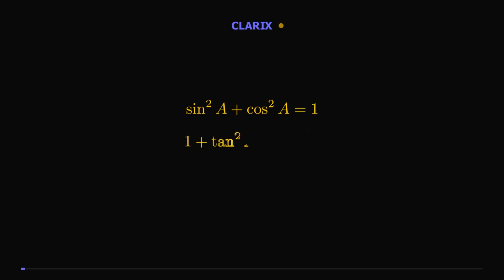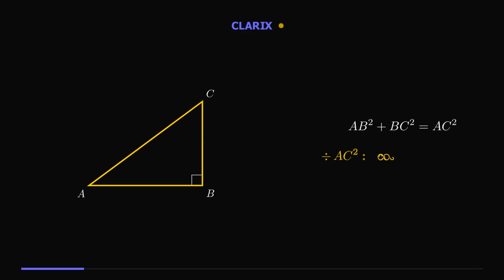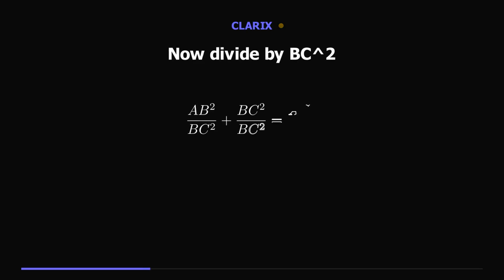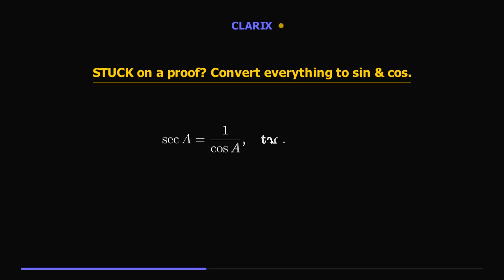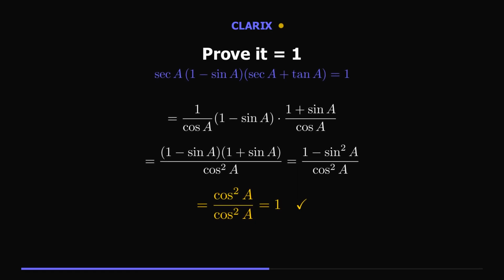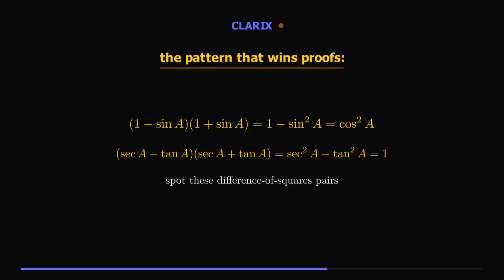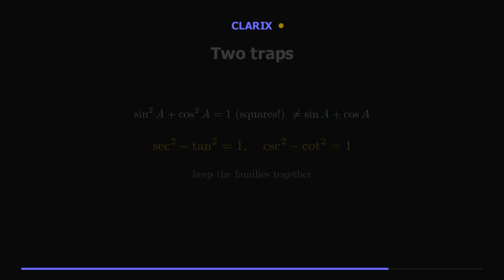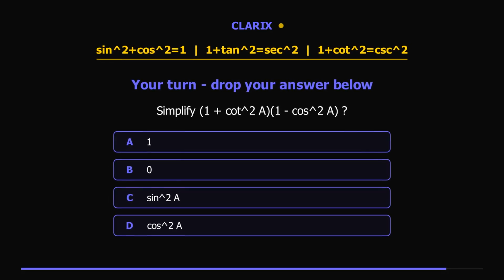Trigonometric Identities Class 10 🔥 All 3 | Ch 8 (Part 2)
Trigonometric Identities Class 10 (CBSE Maths, Chapter 8): the three identities, all derived from one theorem — Pythagoras — plus the one strategy that cracks almost every proof.

We show what an identity means, derive sin²A + cos²A = 1, 1 + tan²A = sec²A and 1 + cot²A = cosec²A by dividing Pythagoras three ways, list the rearranged forms you actually use, then prove and simplify expressions with the convert-everything-to-sin-and-cos strategy and the difference-of-squares trick. Plain English, board-exam ready.

TIMESTAMPS
0:00  Hook
0:26  What an identity means
0:50  Deriving identity 1
1:24  Identity 2 (1 + tan² = sec²)
1:47  Identity 3 (1 + cot² = cosec²)
2:11  Rearranged forms
2:35  The master strategy
2:57  Worked: 9sec² − 9tan²
3:18  Worked proof
3:56  The pairing trick
4:22  Worked: simplify
4:50  Two traps
5:10  Quick MCQ
5:40  Recap & your challenge